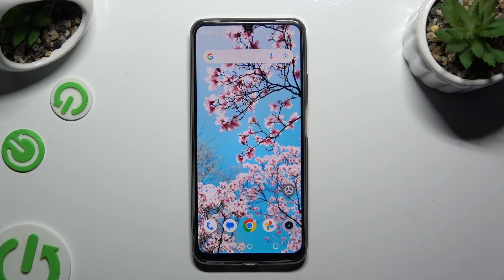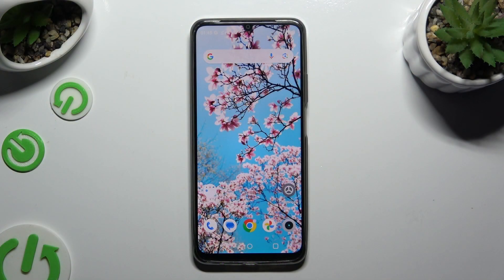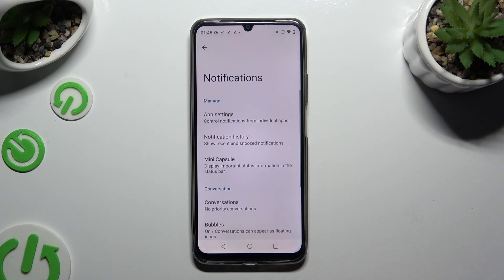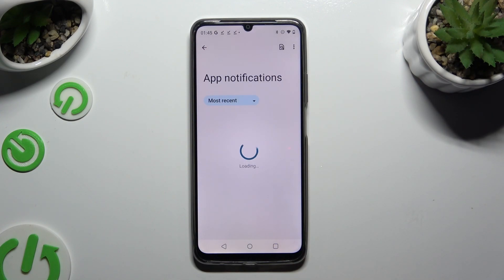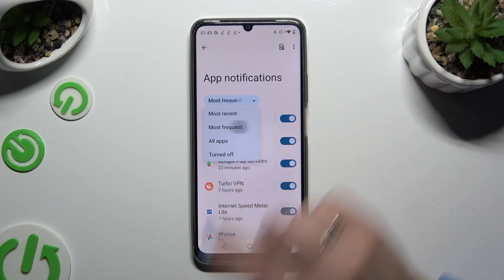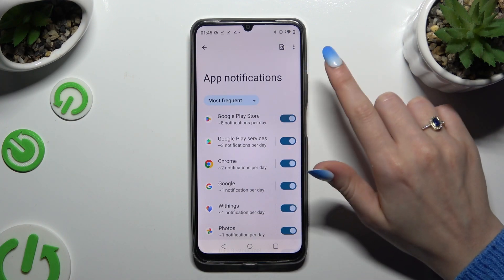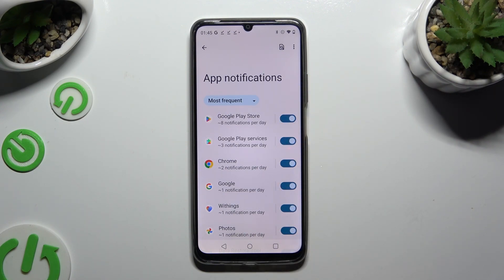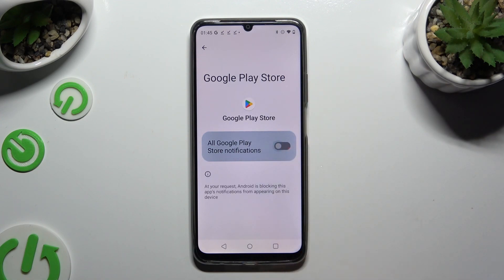How to Turn On/Off App Notifications on REALME Note 50?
Find out more:
This tutorial guides you through the process of managing app notifications on your REALME Note 50. Learn how to enable or disable notifications for specific apps according to your preferences, ensuring a more personalized and streamlined notification experience.

Why might someone want to turn off app notifications on their REALME Note 50?
Can turning off app notifications improve battery life or performance on the REALME Note 50?
Is there a way to customize the types of notifications received for each app on the REALME Note 50?
Will turning off app notifications prevent important alerts, such as calls or messages, from being received?
How can someone selectively enable notifications for certain apps while disabling them for others on the REALME Note 50?